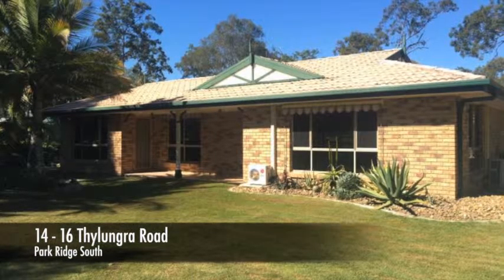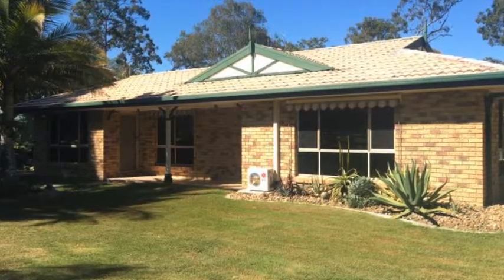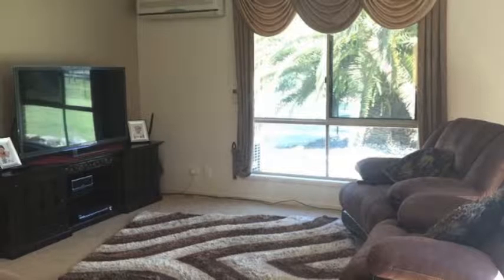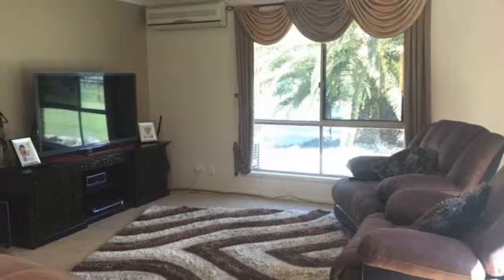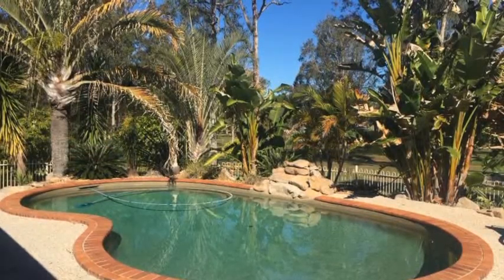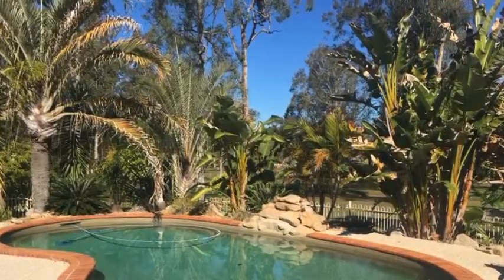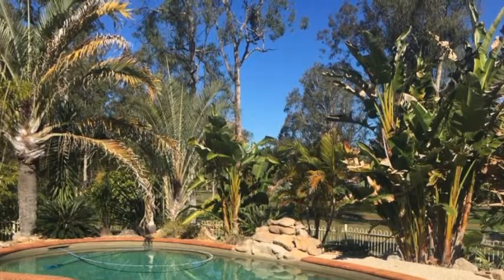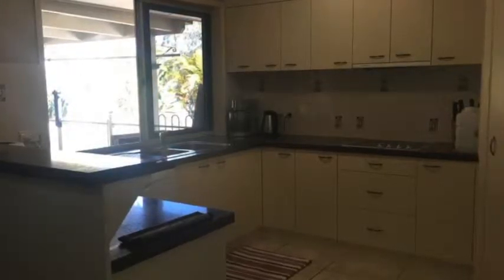14 16 Thylungra Road, Park Ridge South